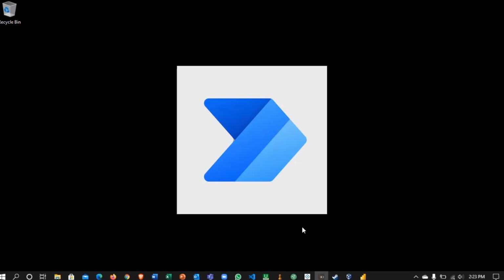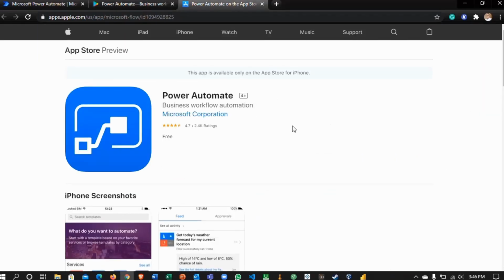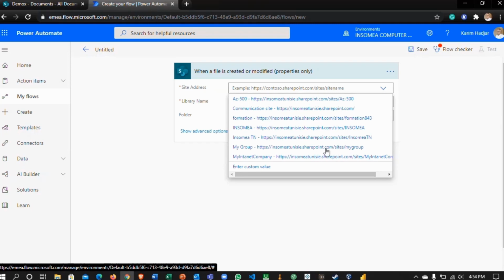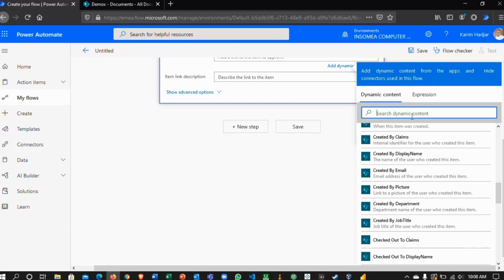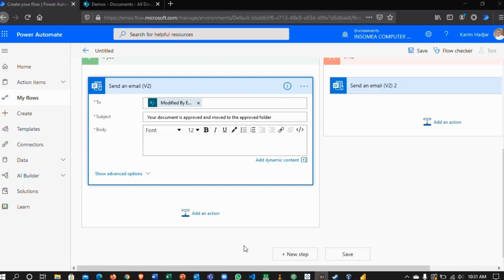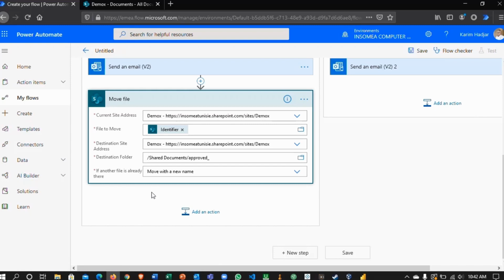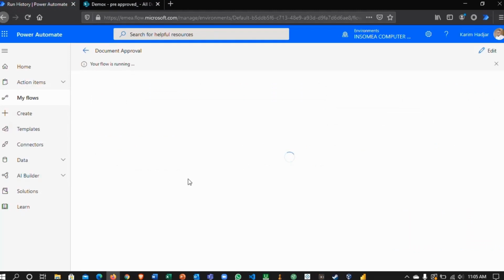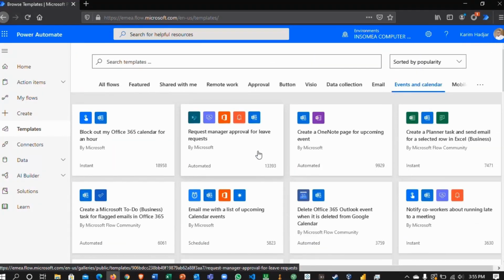Microsoft Power Automate ENGLISH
In this step-by-step tutorial, learn how you can use Microsoft Power Automate

⌚ Timestamps
0:00 Introduction
0:31 What is Power Automate?
1:30 Accessing Power Automate
2:18 Downloading and running Power Automate Desktop Application
4:18 Downloading MS Power Automate for Android and IOS Devices
4:58 Simple Document Approval Flow
26:41 Wrap up